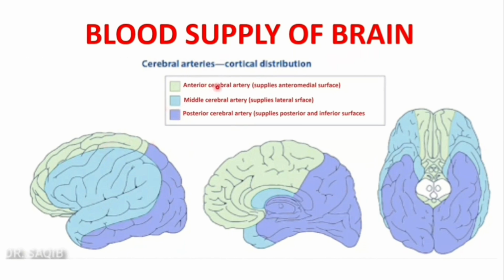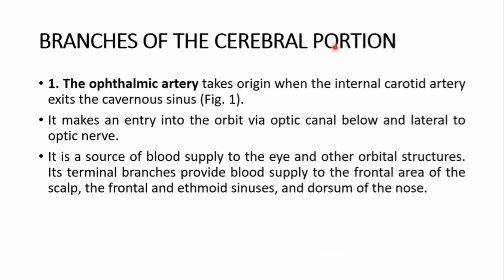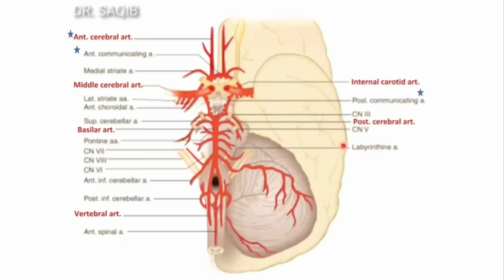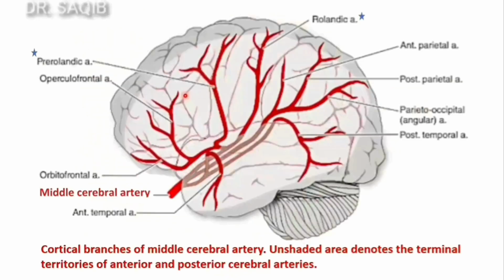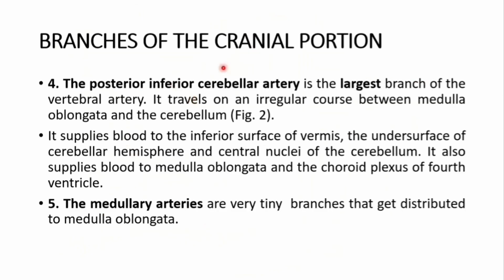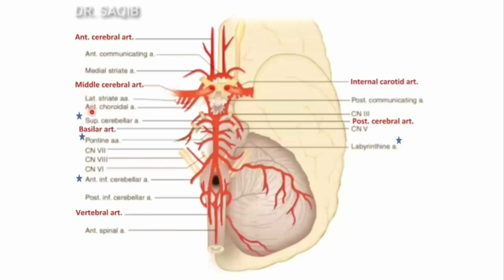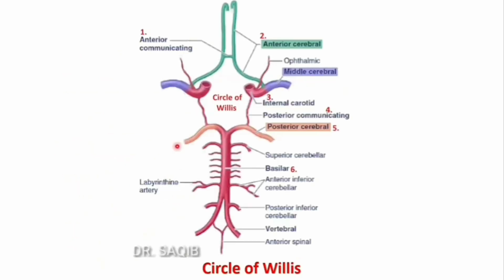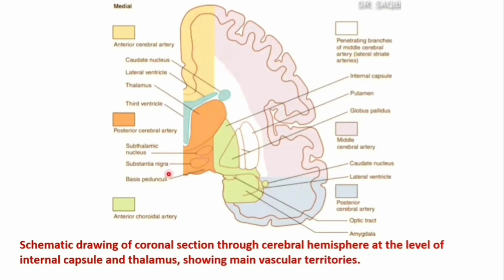Blood Supply of Brain | Circle of Willis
An amazing video on the topic by Dr. Saqib Mansoor. He has a very popular video on Blood Supply of Spinal Cord at YouTube already: